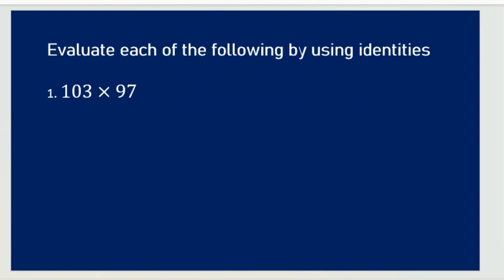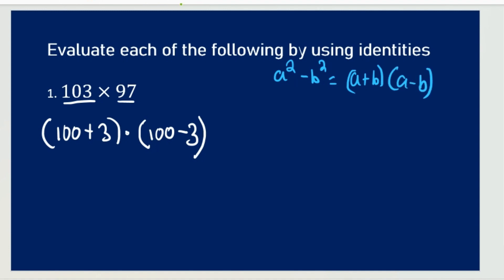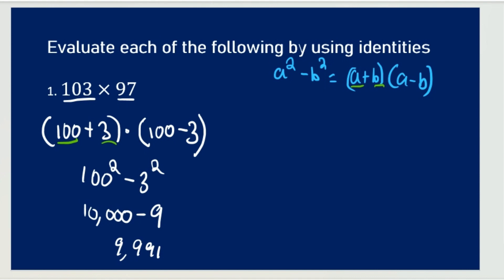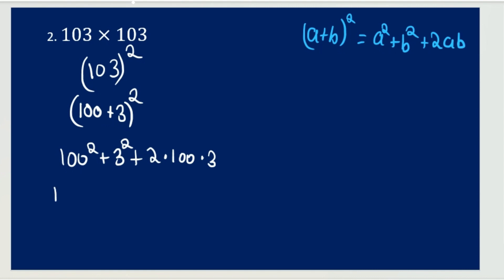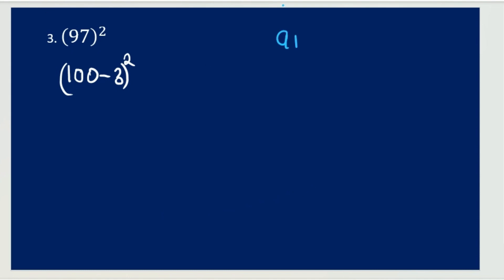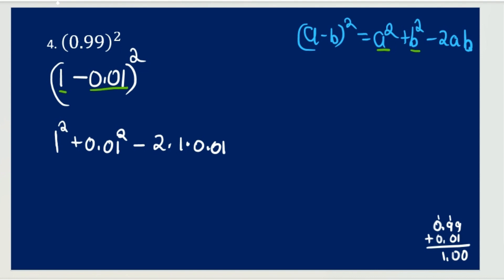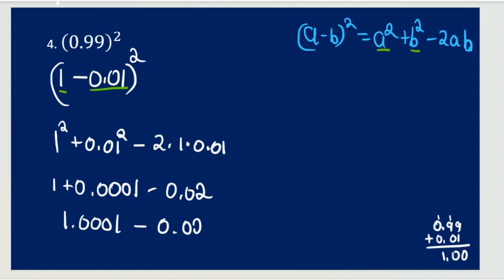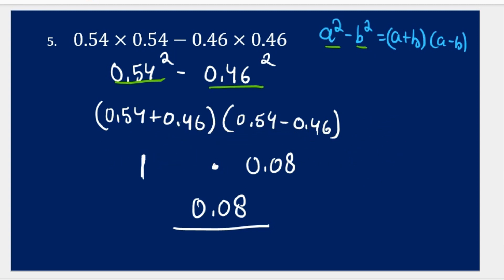ALGEBRA : Formula based questions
This video, we are going to learn formula based questions Part3